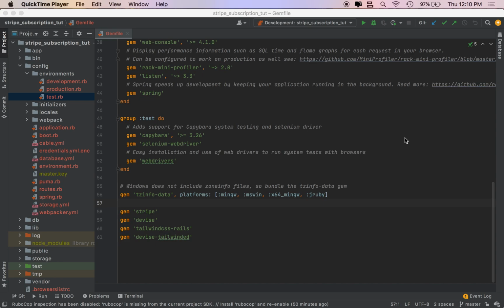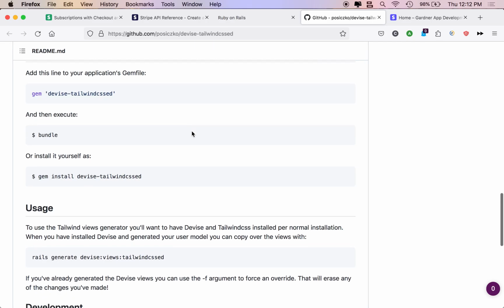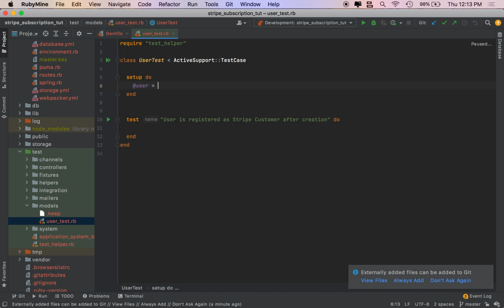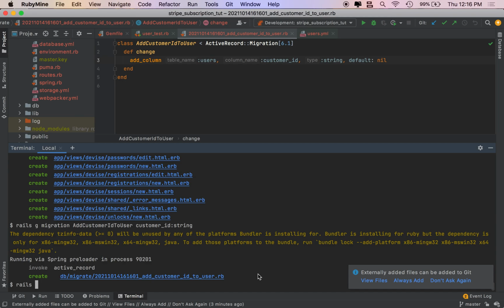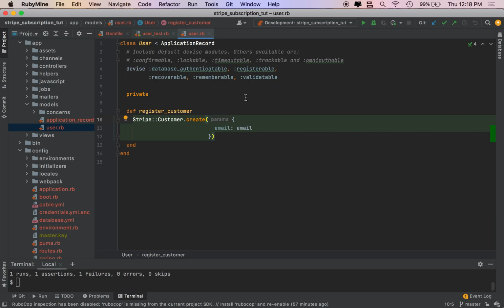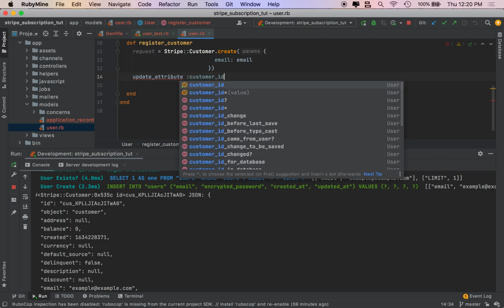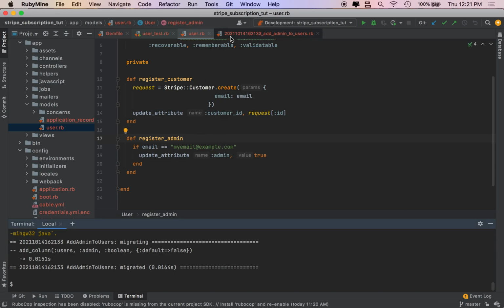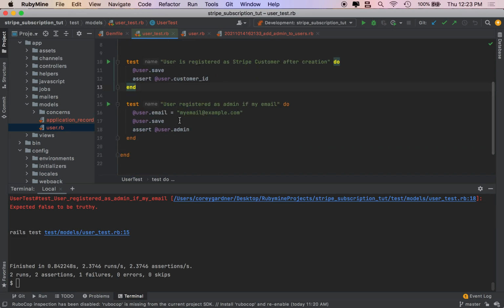Ruby on Rails Stripe Subscriptions | Part 2 Registering Customers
Automatically Register Customers to Stripe in Ruby on Rails